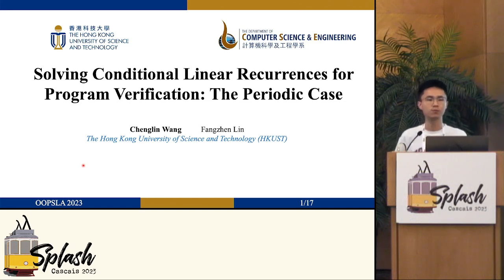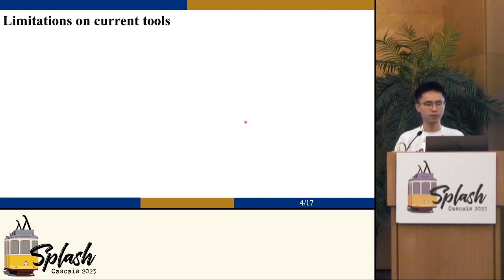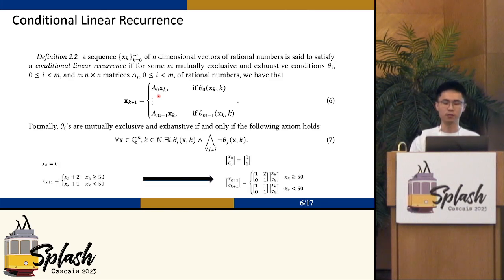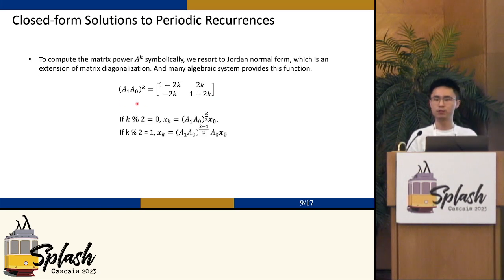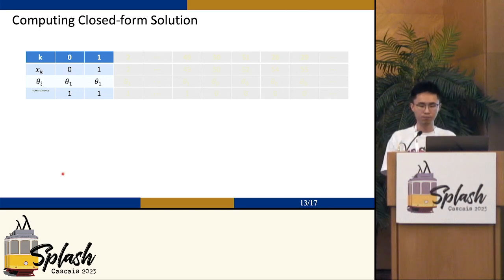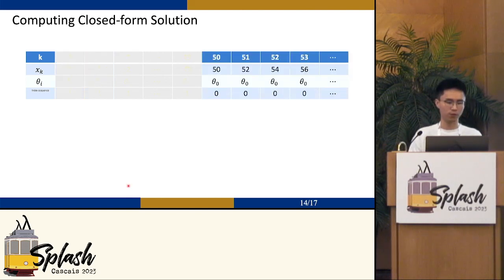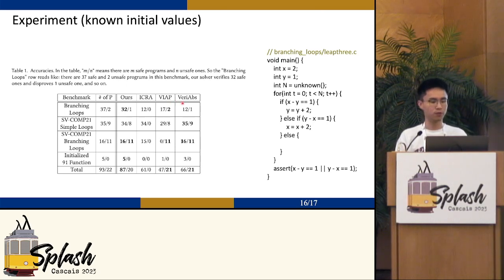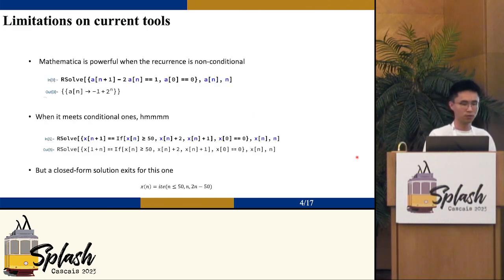[OOPSLA23] Solving Conditional Linear Recurrences for Program Verification: The Periodic C...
Solving Conditional Linear Recurrences for Program Verification: The Periodic Case (Video, OOPSLA1 2023)
Chenglin Wang and Fangzhen Lin
(Hong Kong University of Science and Technology, China; Hong Kong University of Science and Technology, China)

Abstract: In program verification, one method for reasoning about loops is to convert them into sets of recurrences, and
 then try to solve these recurrences by computing their closed-form solutions.
 While there are solvers for computing closed-form solutions to these recurrences,
 their capabilities are limited when the recurrences have
 conditional expressions, which arise when the body of a loop contains
 conditional statements.
 In this paper, we take a step towards solving these recurrences. Specifically, we consider what we call
 conditional linear recurrences and show that given such a recurrence and an initial value, if the
 index sequence generated by the recurrence on the initial value is what we call ultimately periodic,
 then it has a closed-form solution. However, checking whether such a sequence is
 ultimately periodic is undecidable so we propose a heuristic 'generate and verify' algorithm for
 checking the ultimate periodicity of the sequence and computing closed-form solutions at the same time.
 We implemented a solver based on this algorithm, and
 our experiments show that a straightforward program verifier based on our solver and using the SMT solver Z3
 is effective in verifying properties of many benchmark programs that contain conditional statements in their loops,
 and compares favorably to other recurrence-based verification tools. Finally, we also consider extending
 our results to computing closed-form solutions of recurrences with unknown initial values.